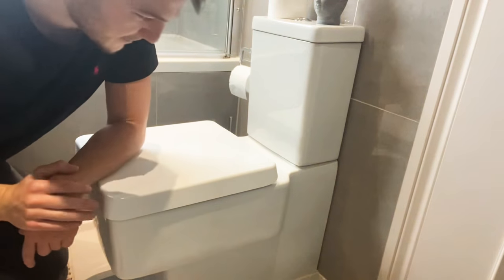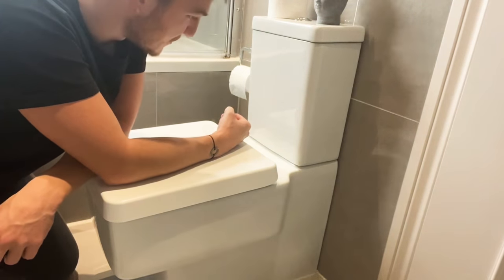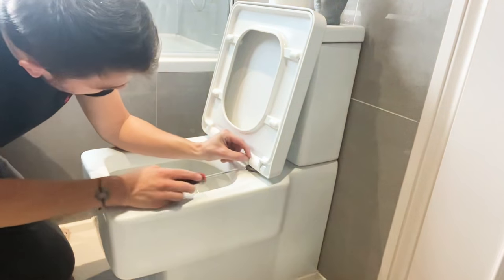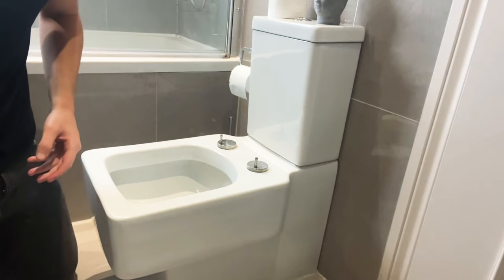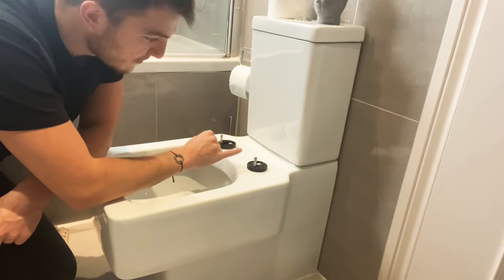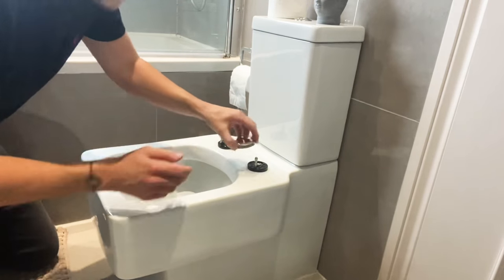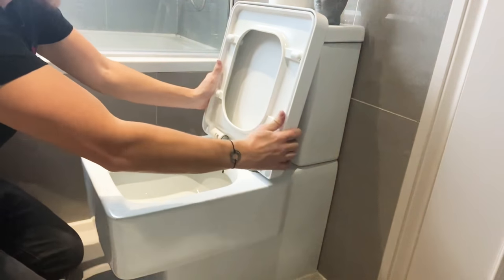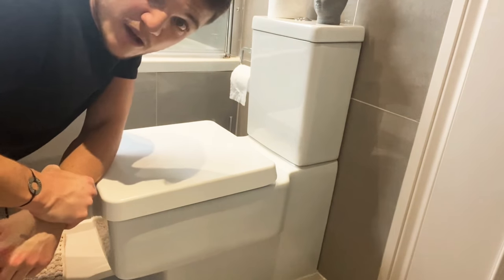How to fix a loose toilet seat, soft close hidden bolts toilet seat fixing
How to fix a loose toilet seat with hidden bikes. This is a square push button flush toilet seat with soft closing lid. Takes no more than 5 minutes. All you need is a Phillips (star head) screw driver and flat head screw driver.